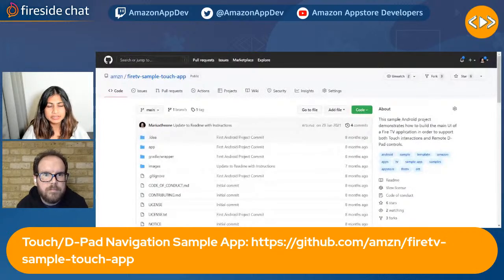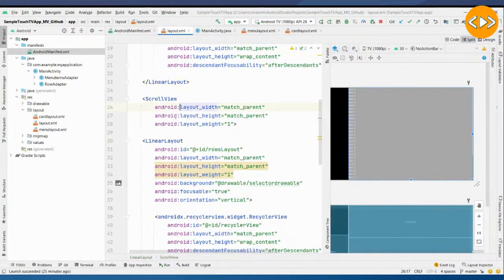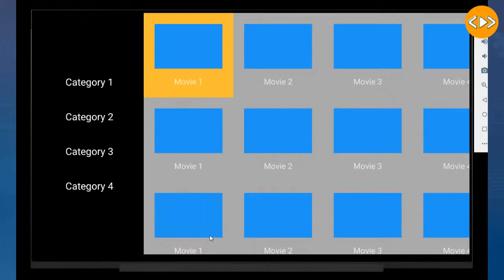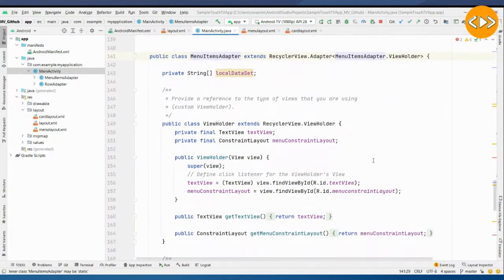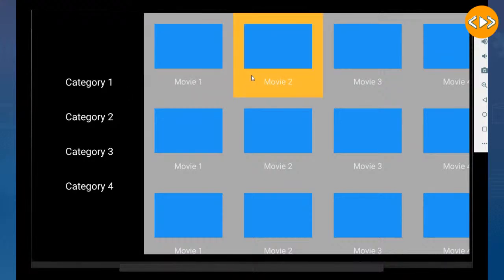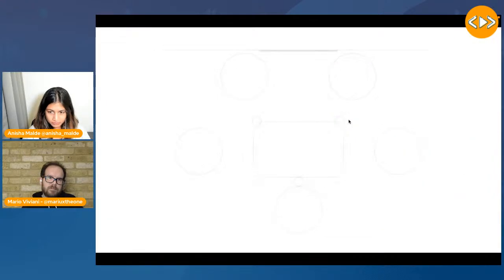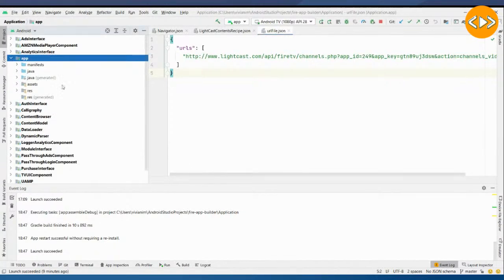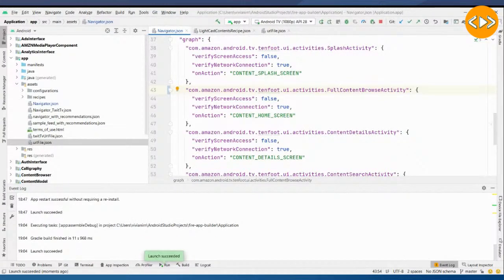FireSide Chat - Developing apps for Amazon Appstore - Fire TV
Hands-On Session! In this session we will explore how to easily build high quality Fire TV apps to be published on the Amazon Appstore using the Fire App Builder Template and the Touch Fire TV Sample app.